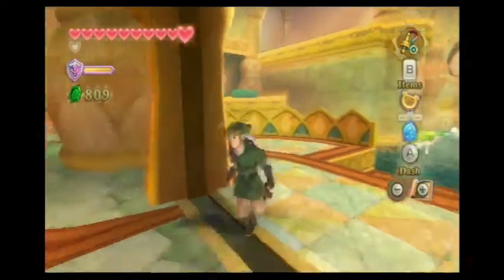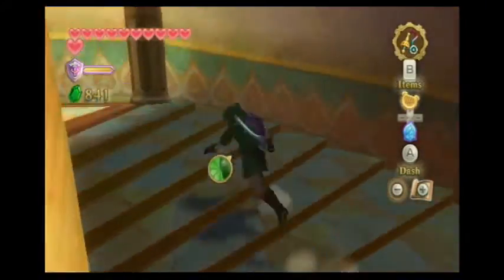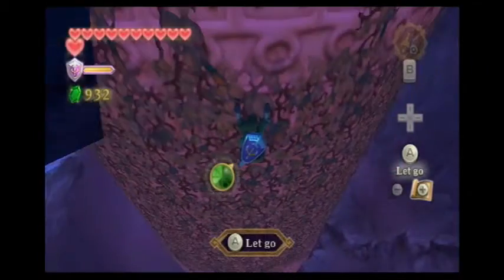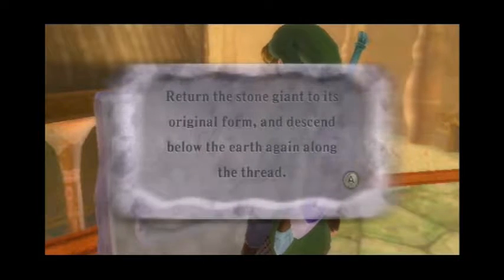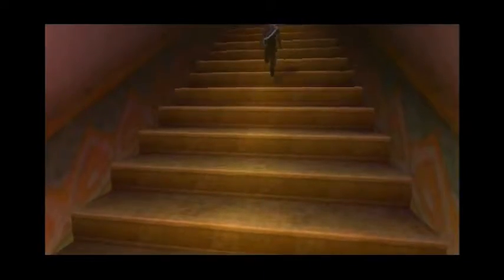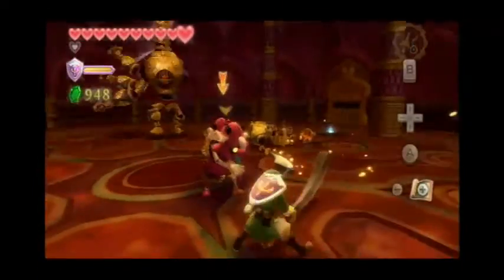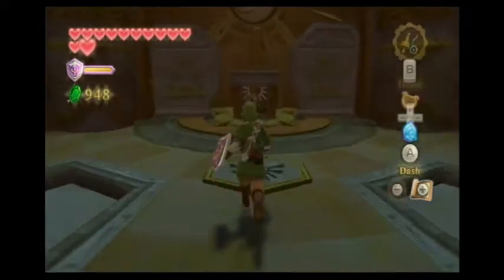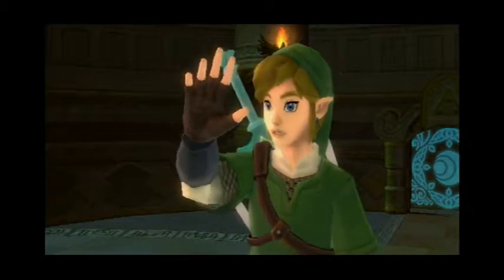The Legend of Zelda Skyward Sword Episode 30: Of Myths and Monsters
We continue our adventure within the Ancient Cistern and I tell a little story.